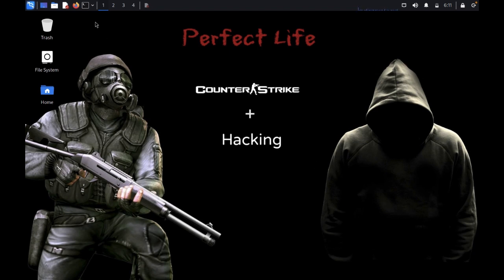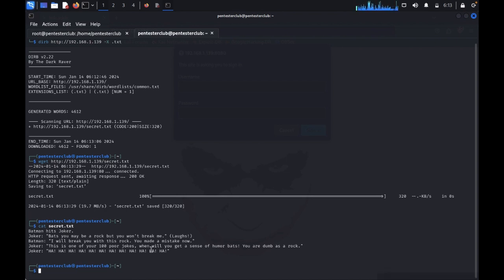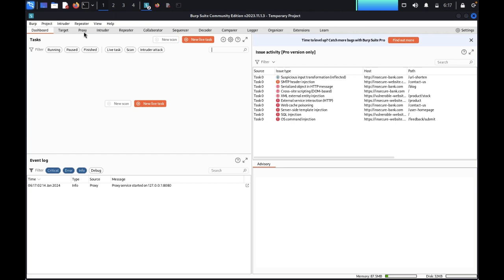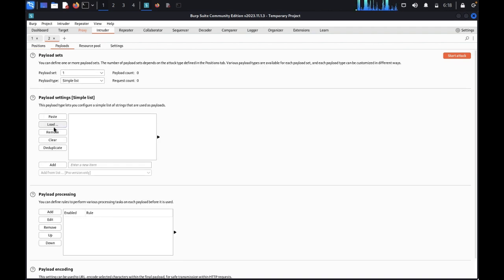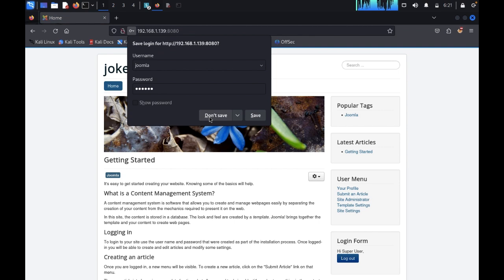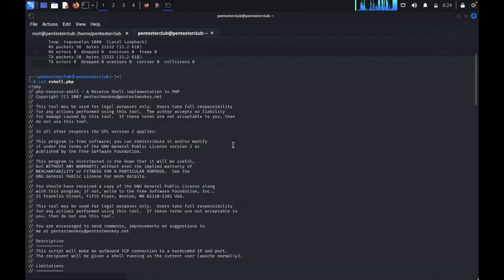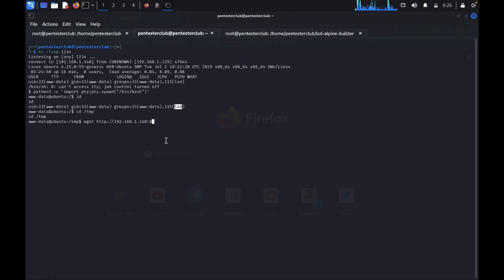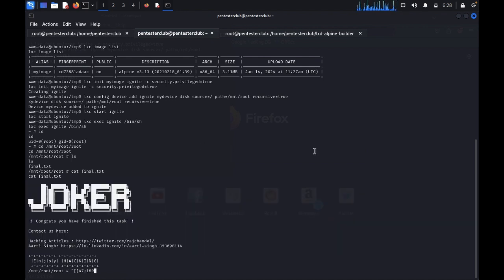The Ultimate Joker CTF Penetration Testing Guide: Unleashing the Dark Secrets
Looking to master CTF Penetration Testing and uncover the mysterious world of hacking? Look no further! Welcome to "The Ultimate Joker CTF Penetration Testing Guide: Unleashing the Dark Secrets" - your ticket to becoming an adept cybersecurity professional.

In this comprehensive tutorial, we dive deep into the art of CTF (Capture the Flag) Penetration Testing, an immersive and hands-on approach to understanding and combatting cyber threats. Whether you're a beginner or an experienced security enthusiast, this guide will equip you with the necessary skills to outsmart malicious hackers.

Unveiling the dark secrets of CTF Penetration Testing, we unravel the latest techniques, tools, and methodologies used by ethical hackers worldwide. From network reconnaissance and vulnerability scanning to exploiting system weaknesses and securing your environment, you'll learn it all in this meticulous guide.

Master the art of identifying vulnerabilities, leveraging scripting languages, understanding exploit frameworks, and conducting comprehensive security assessments. We share insider tips, tricks, and real-world scenarios to enhance your practical understanding and ensure you stay steps ahead in the cybersecurity arena.

To facilitate a seamless learning journey, we offer step-by-step demonstrations, allowing you to follow along and apply your newfound knowledge effortlessly. Get hands-on experience with popular penetration testing tools like Kali Linux, Metasploit, Wireshark, and more. Unleash your potential and sharpen your skills through interactive challenges and simulations.

Join us on this thrilling adventure as we demystify the dark side of cybersecurity. "The Ultimate Joker CTF Penetration Testing Guide: Unleashing the Dark Secrets" is your gateway to a world of intriguing challenges and boundless opportunities. Enhance your career prospects, strengthen your organization's security posture, or simply satisfy your hunger for knowledge.

Don't miss out on this invaluable resource for anyone interested in hacking, cybersecurity, or simply seeking to understand the evolving threat landscape. Equip yourself with the tools, knowledge, and confidence to outmaneuver cybercriminals and safeguard digital environments.